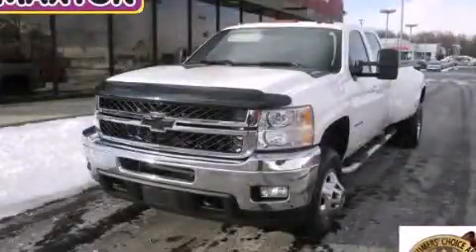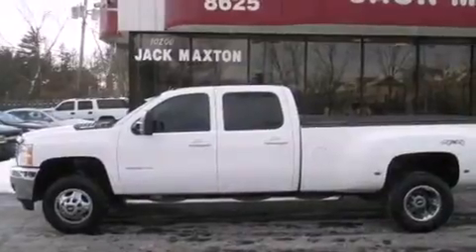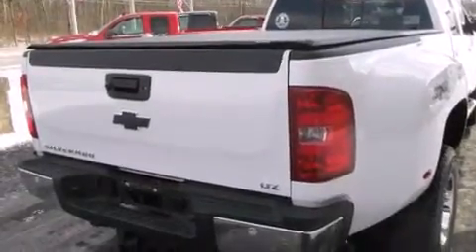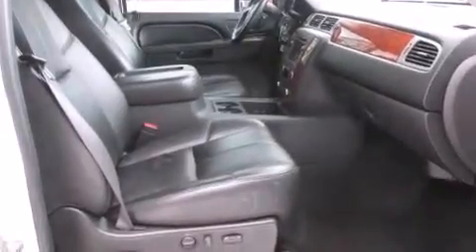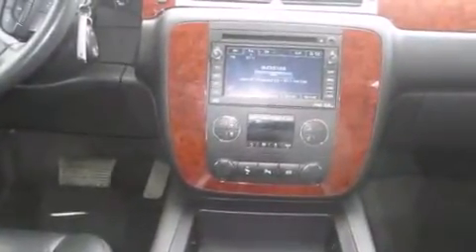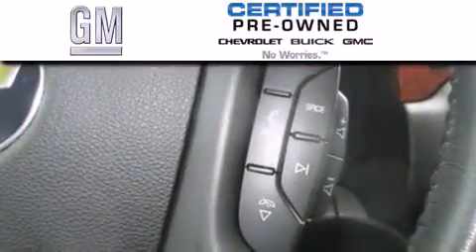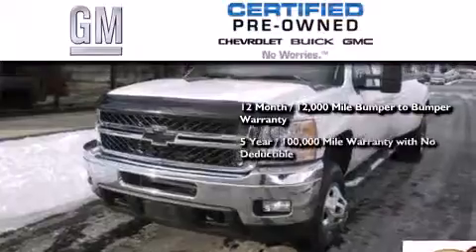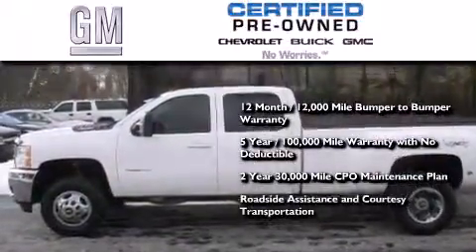Certified 2011 Chevrolet Silverado 3500 Worthington OH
We've been honored to serve the Worthington OH area , we promise that your experience at our dealership will exceed your expectations ! Year : 2011 Make : Chevrolet Model : Silverado 3500 Engine : 6.6L 8-Cylinder Trans . : automatic Exterior : Summit White Miles : 51,640 Interior : Ebony Jack Maxton Chevrolet 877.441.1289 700 East Dublin-Granville Rd Worthington , OH 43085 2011 Chevrolet Silverado 3500 Worthington OH